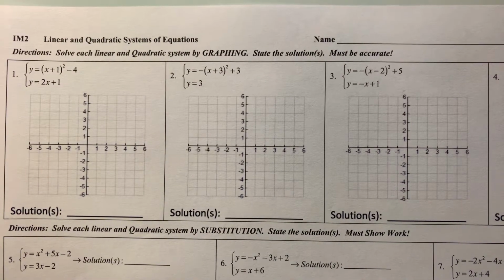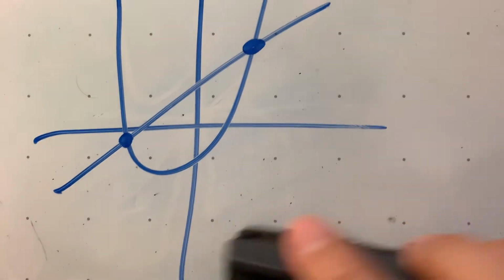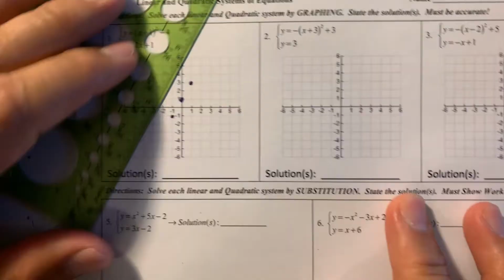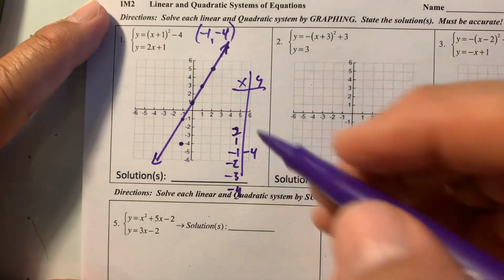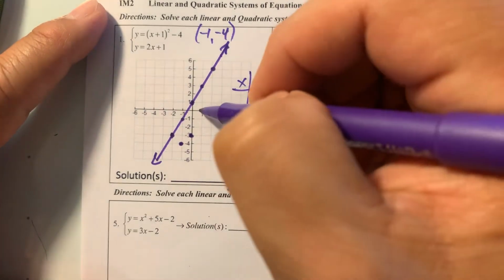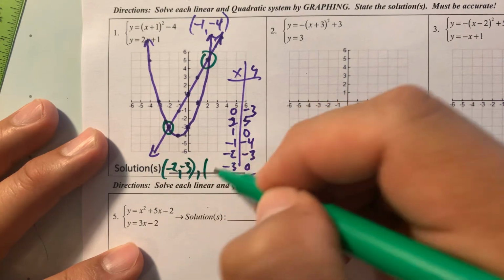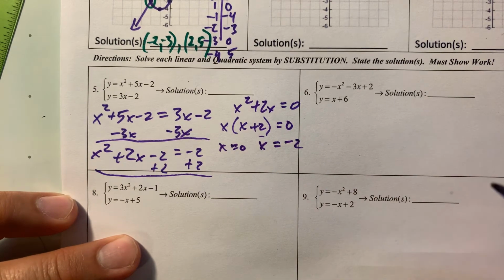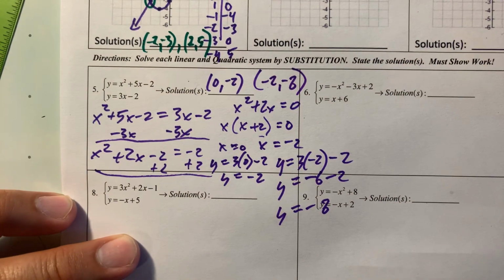Linear and Quadratic Systems of Equations